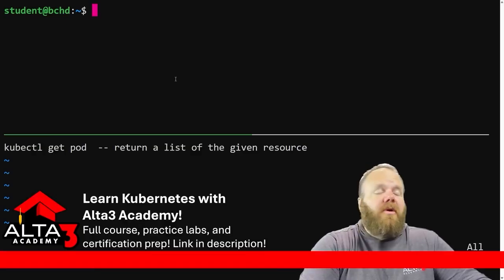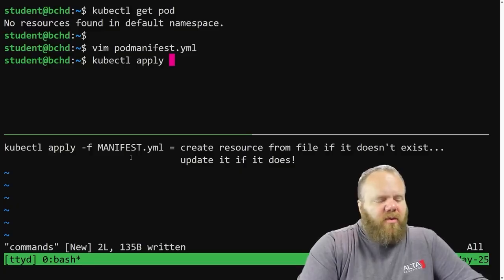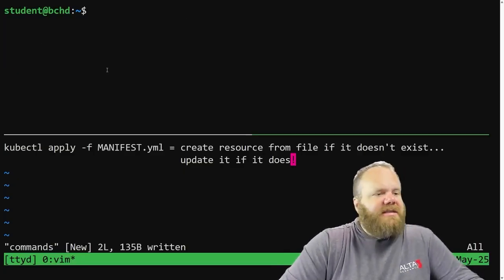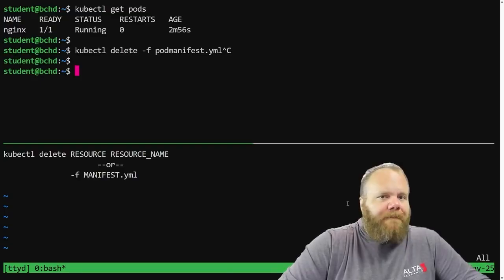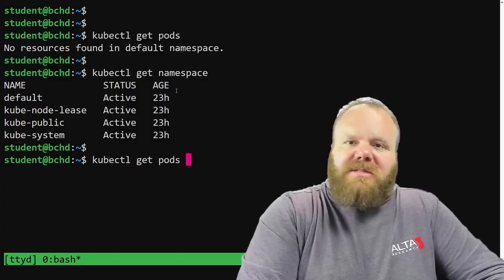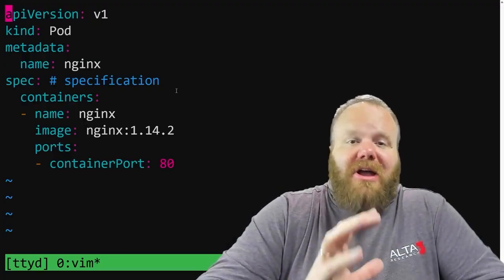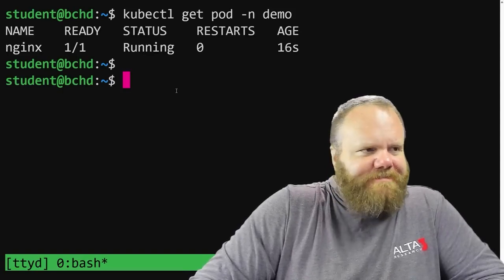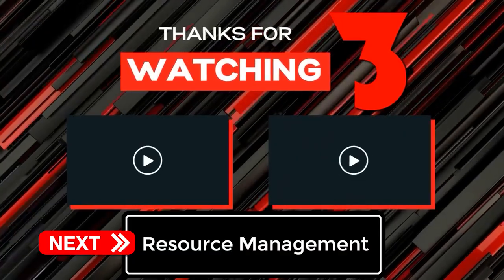Kubernetes FULL COURSE Part 3: Kubernetes Pods & Namespaces – Step-by-Step Guide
Learn how to create Kubernetes pods — the smallest deployable units in a cluster — and organize resources effectively using namespaces.